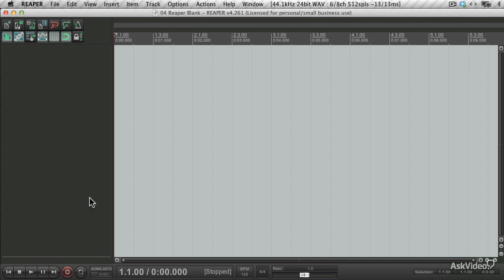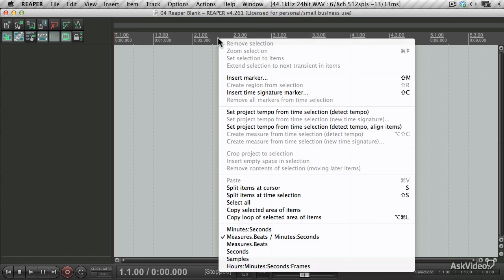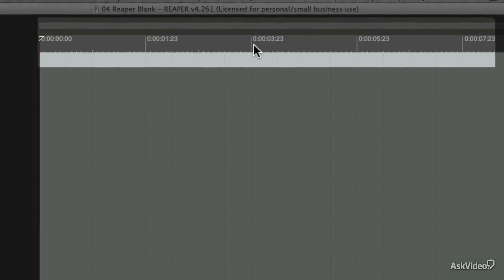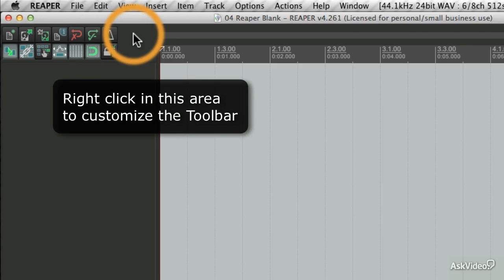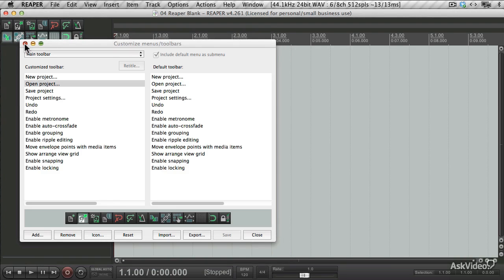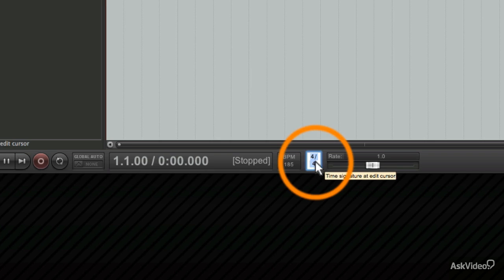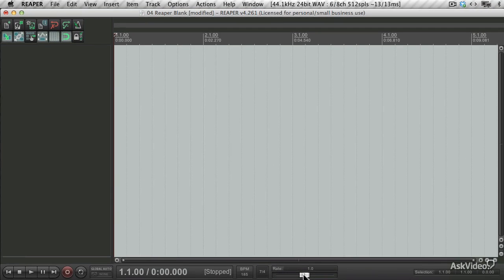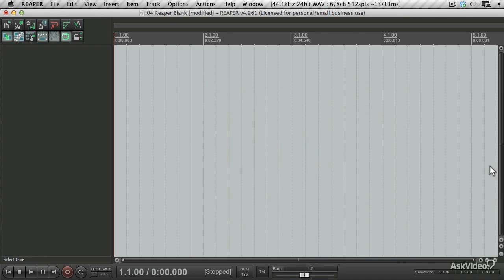4 The Arrange Window Reaper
The Arrange Window Reaper